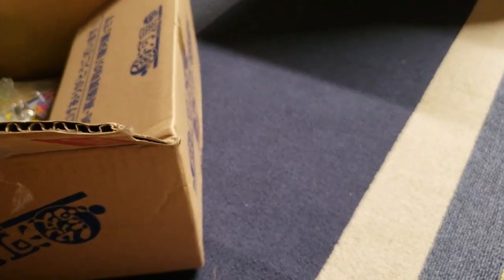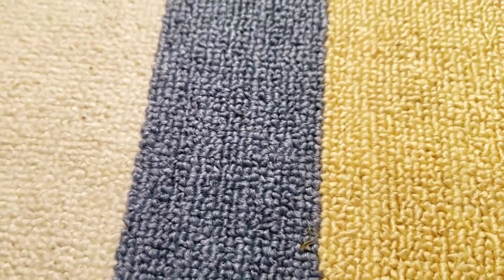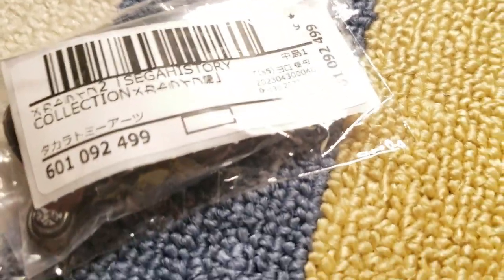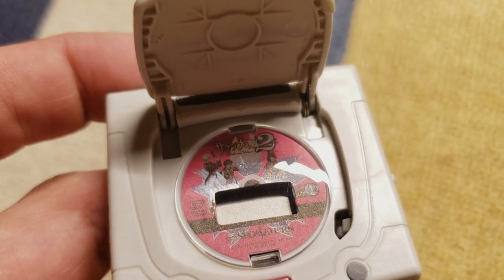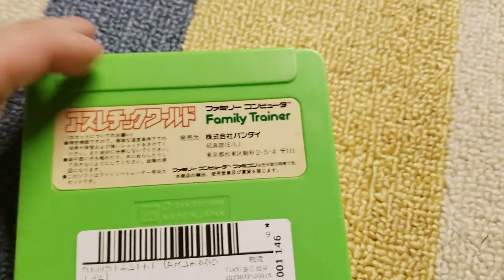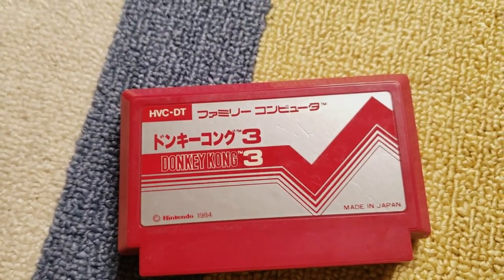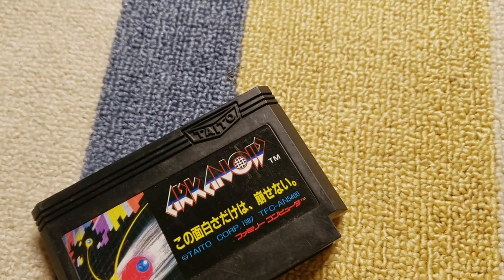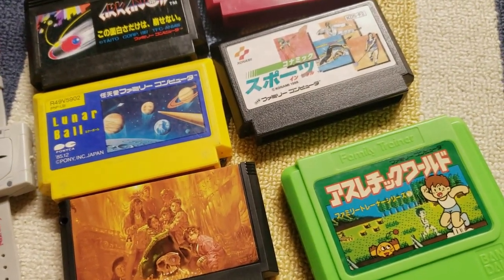Unboxing from Surugaya - Box 3 Famicom games + others - Free Shipping Deal!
Got in another quick order, sometimes surugaya has free shipping friday to monday JST time and you save $30-40 on shipping

so 3 orders i did woulda cost me like $105...but ended up Free.